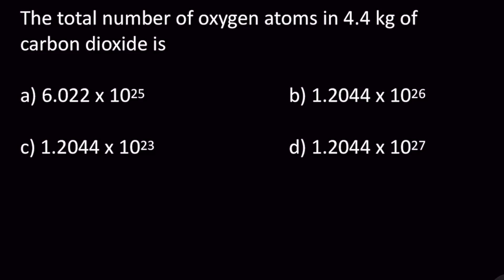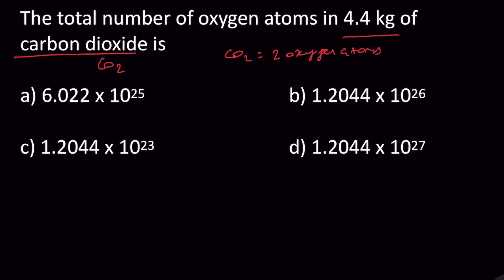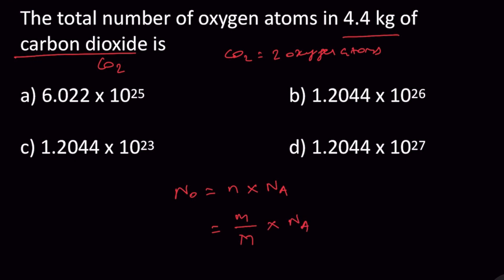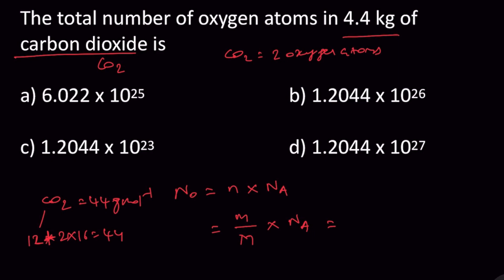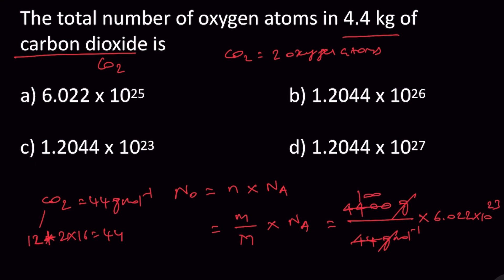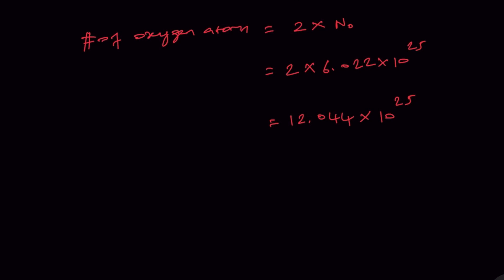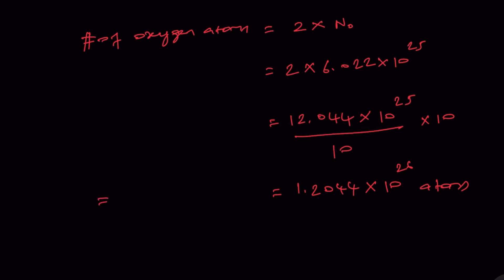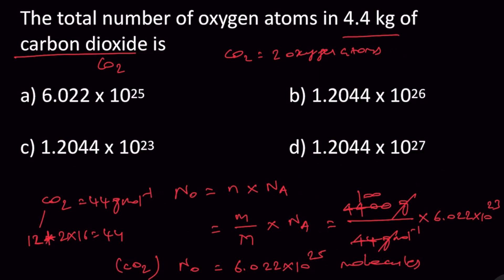The total number of oxygen atoms in 4.4 kg of carbon dioxide is | Mole Concept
The total number of oxygen atoms in 4.4 kg of carbon dioxide is
a) 6.022 x 10^25    b) 1.2044 x 10^26

c) 1.2044 x 10^23    d) 1.2044 x 10^27